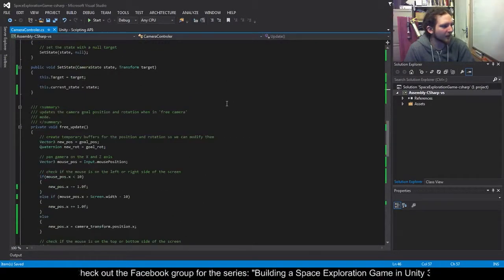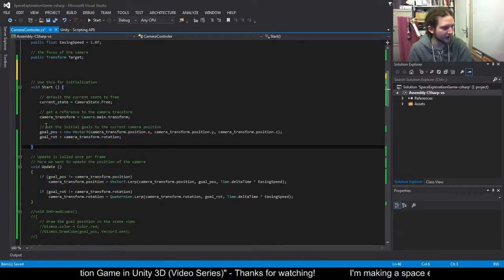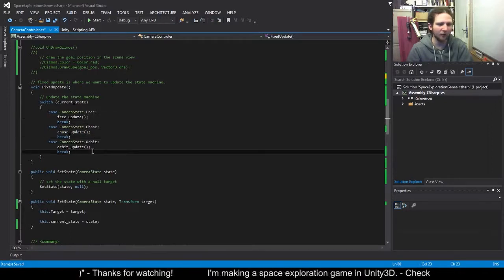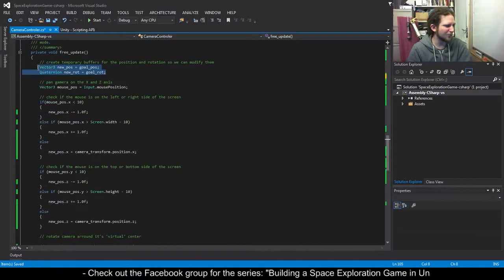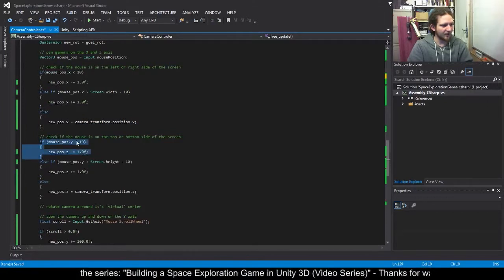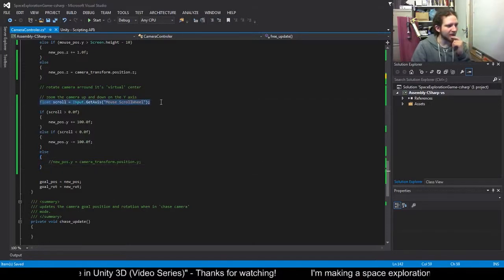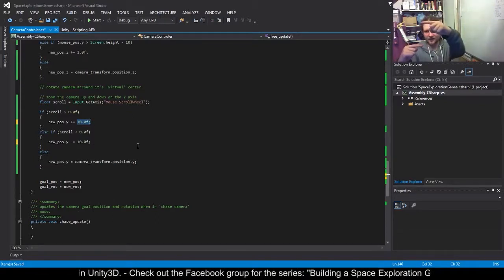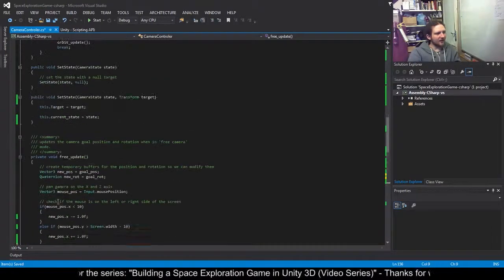Building a Space Exploration Game in Unity3D: Camera [part 1]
In the next couple of videos, we're going to get a multi-mode camera working that will allow the player to switch between 'free' camera, a chase camera and an orbit camera.

Once it's all working, I'll do a separate 'How-To' video that will be more of a tutorial.

Unfortunately I cant live stream from my current crappy internet connection, but I'll try to figure out a way if people want it :)